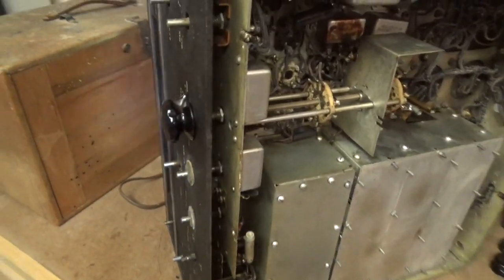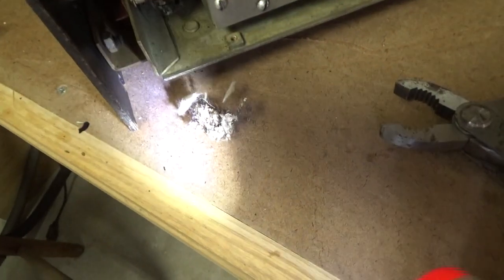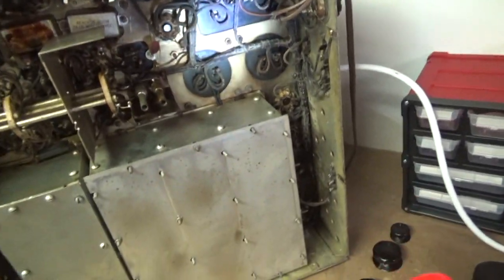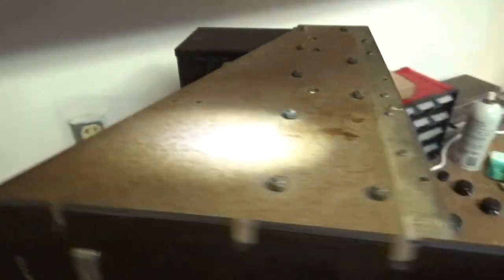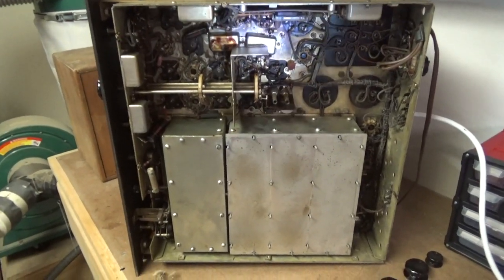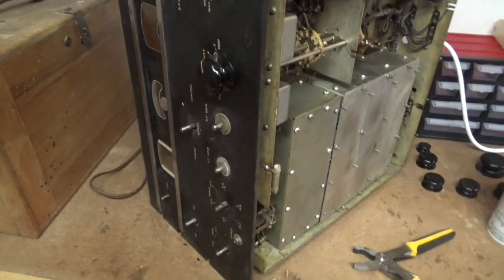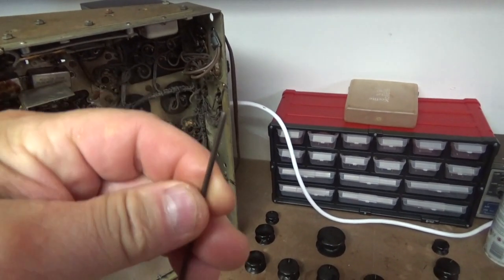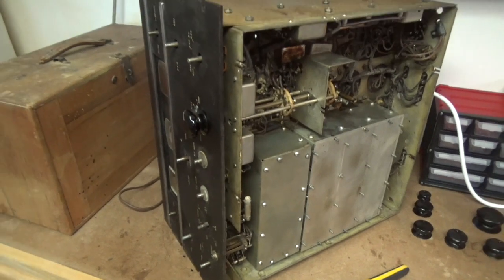RCA CR-91 Shortwave Radio Resurrection Part 1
This video is about RCA CR-91